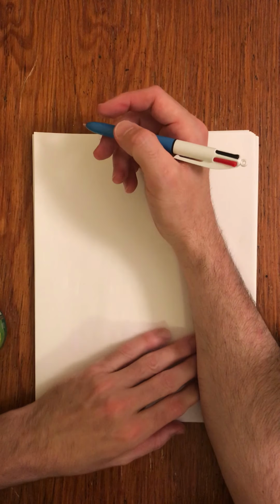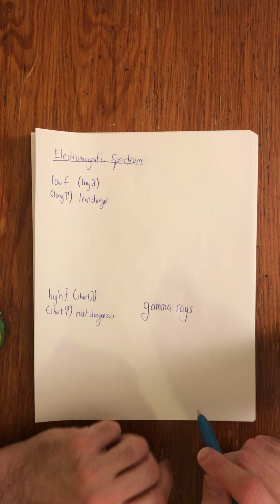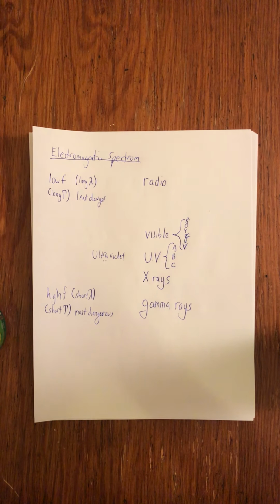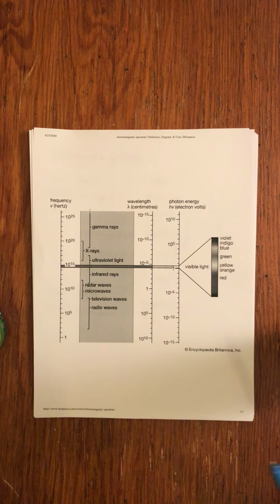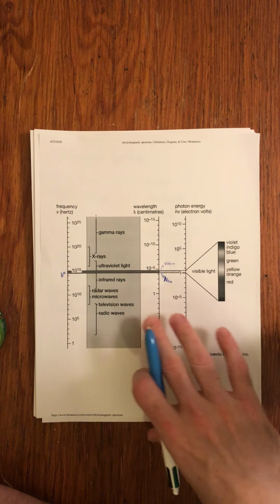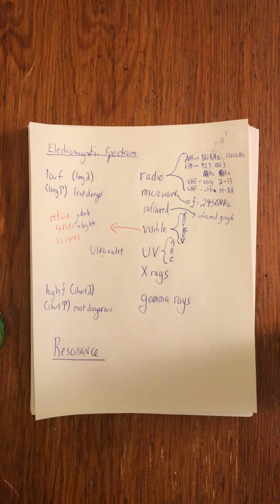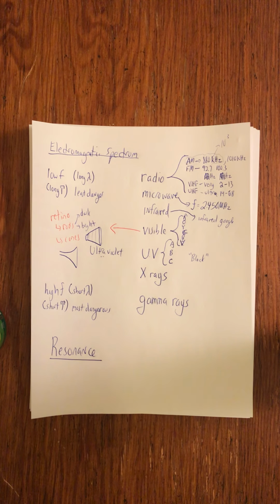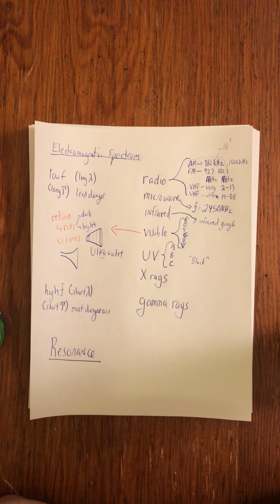Tour of the Electromagnetic Spectum